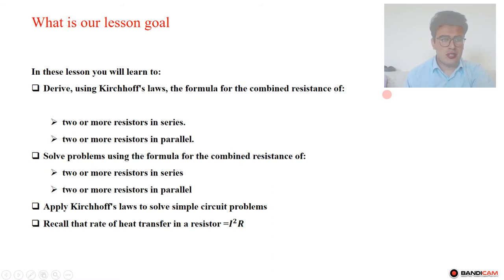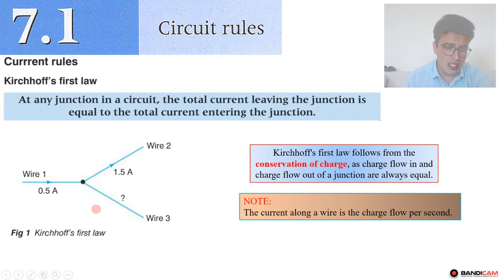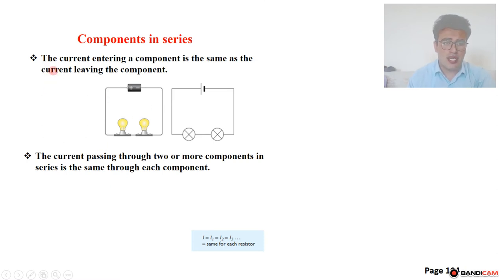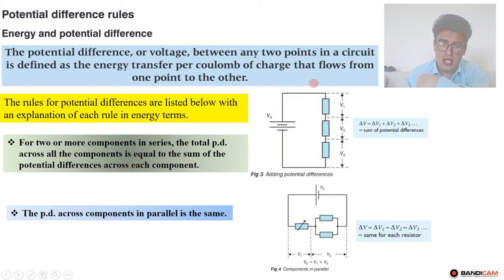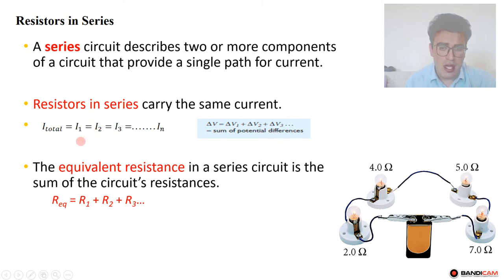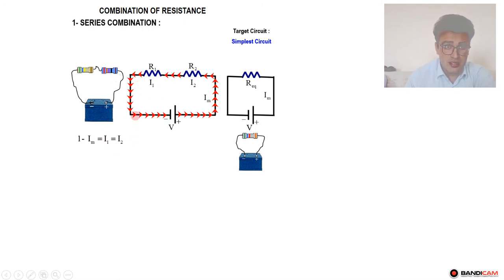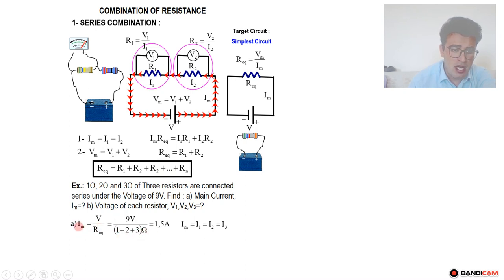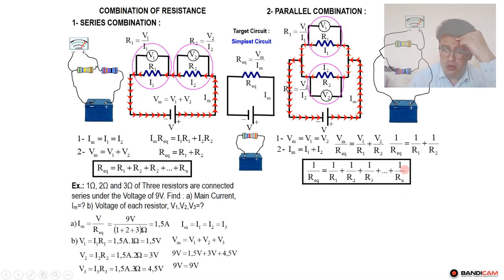circuit rules more about resistance grade 10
in this lesson we are explaining circuit rules and resistance .